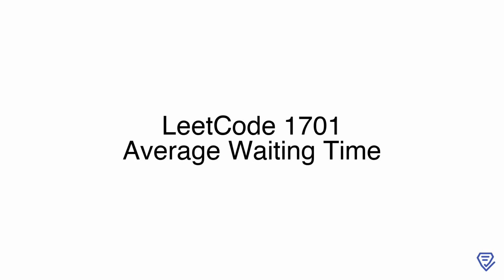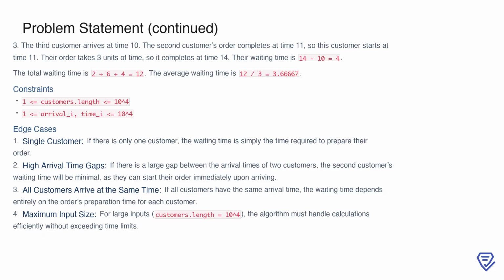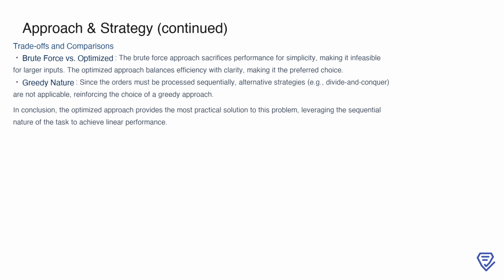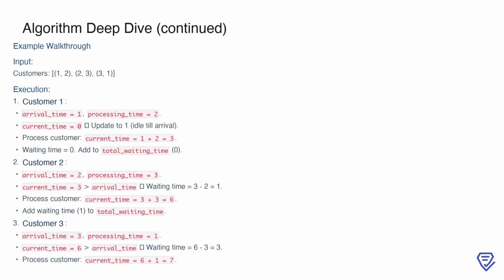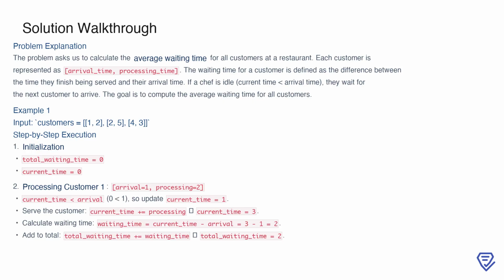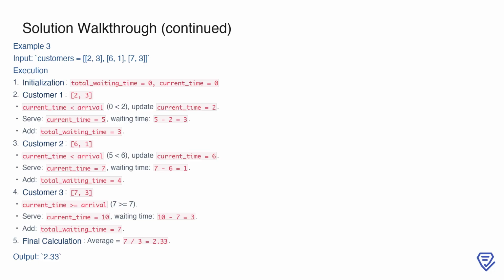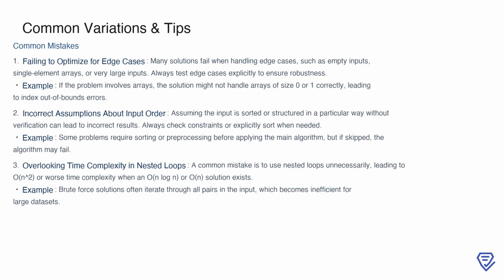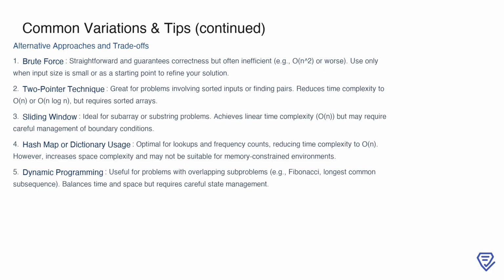LeetCode 1701: Average Waiting Time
Difficulty: Medium

📚 Topics: Array, Dynamic Programming, Greedy, Math, Sliding Window

⏱️ Timestamps:
00:00 - LeetCode 1701: Average Waiting Time
00:23 - Problem Statement
01:20 - Problem Statement (continued)
02:15 - Problem Statement (continued)
03:16 - Problem Statement (continued)
04:17 - Approach & Strategy
05:15 - Approach & Strategy (continued)
06:23 - Approach & Strategy (continued)
07:25 - Approach & Strategy (continued)
08:21 - Algorithm Deep Dive
09:22 - Algorithm Deep Dive (continued)
10:04 - Algorithm Deep Dive (continued)
10:58 - Algorithm Deep Dive (continued)
11:33 - Algorithm Deep Dive (continued)
12:34 - Algorithm Deep Dive (continued)
13:14 - Python Implementation
14:45 - Java Implementation
15:12 - Solution Walkthrough
16:24 - Solution Walkthrough (continued)
17:21 - Solution Walkthrough (continued)
18:39 - Solution Walkthrough (continued)
19:59 - Time & Space Complexity
20:49 - Time & Space Complexity (continued)
21:29 - Time & Space Complexity (continued)
22:31 - Time & Space Complexity (continued)
23:16 - Common Variations & Tips
24:21 - Common Variations & Tips (continued)
25:11 - Common Variations & Tips (continued)
26:12 - Common Variations & Tips (continued)
26:54 - Common Variations & Tips (continued)
27:57 - Conclusion
28:16 - Thank You!